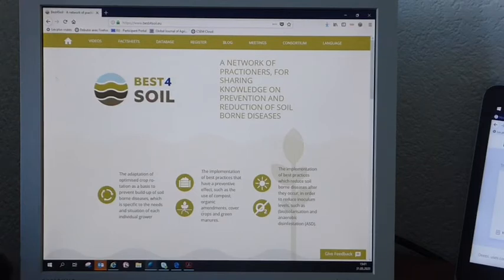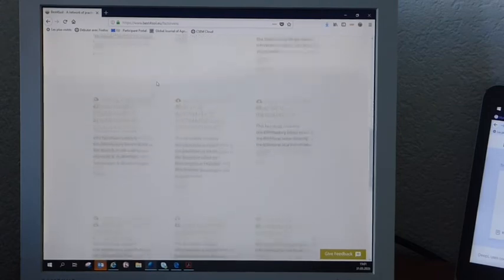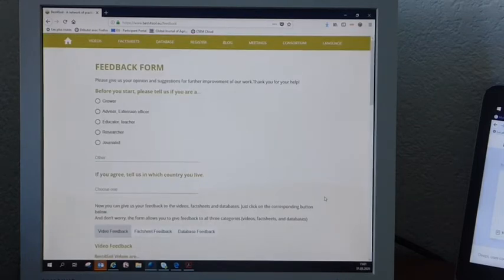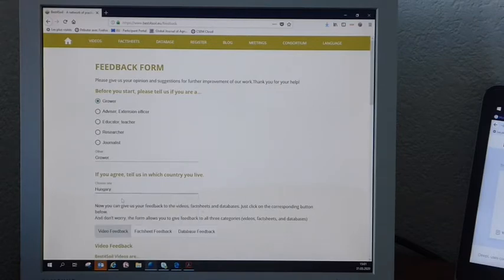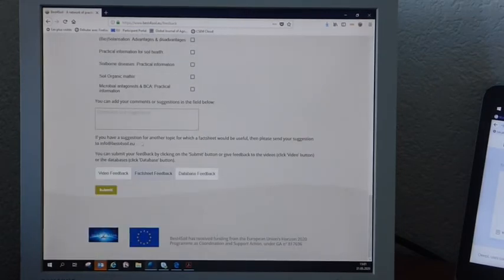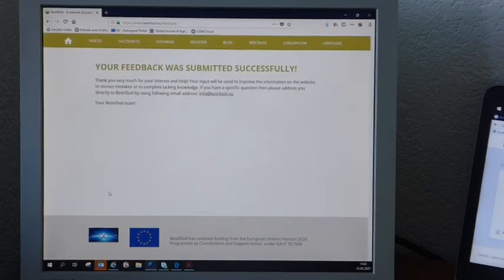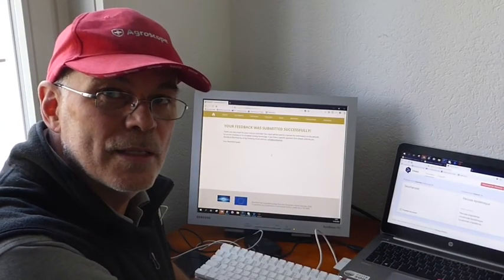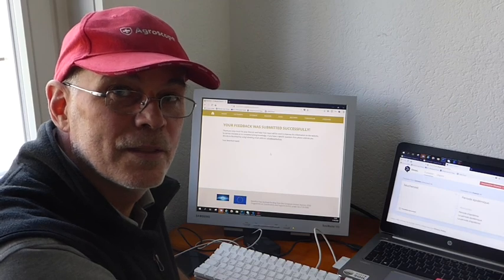Feedback to Best4Soil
How to send your opinion, remarks and suggestions to Best4Soil is explained in this short video.